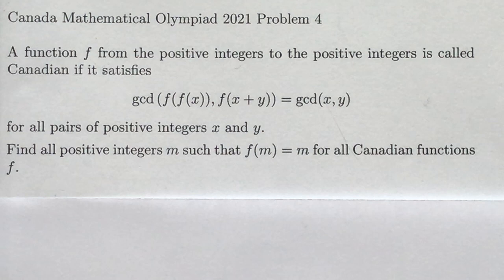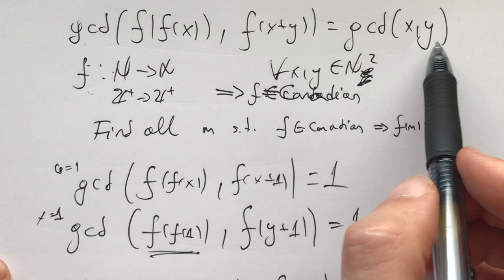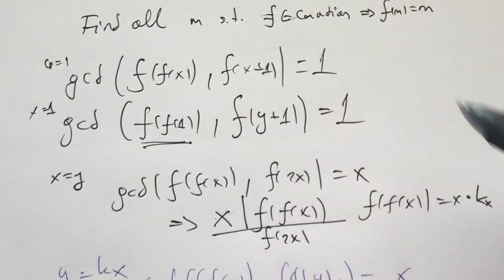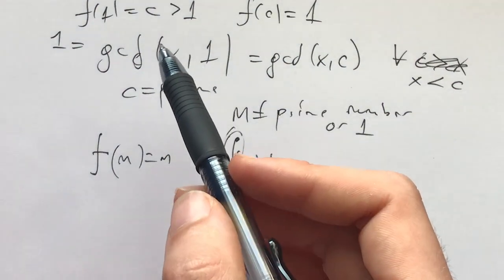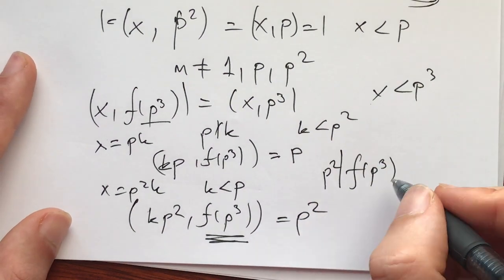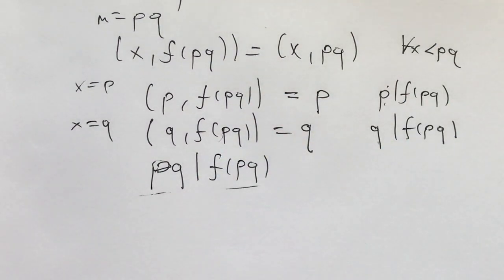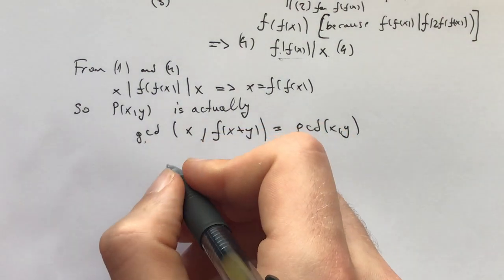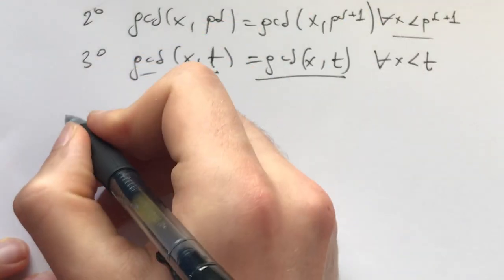Canadian Math Olympiad 2021 Problem 4 - A tricky function with gcd